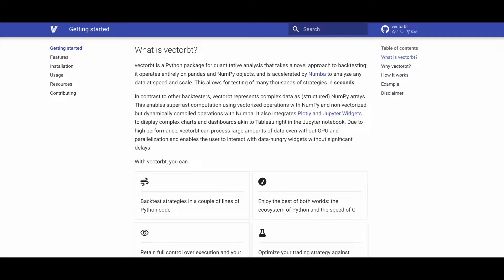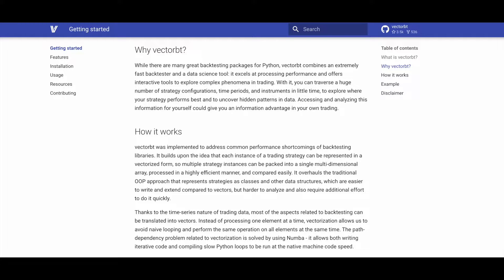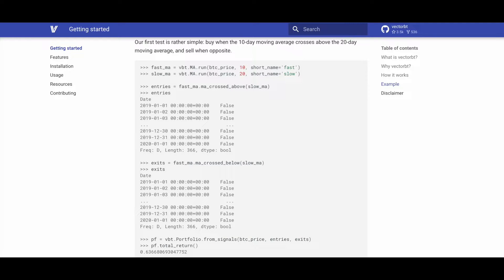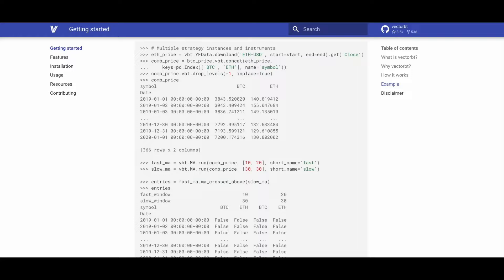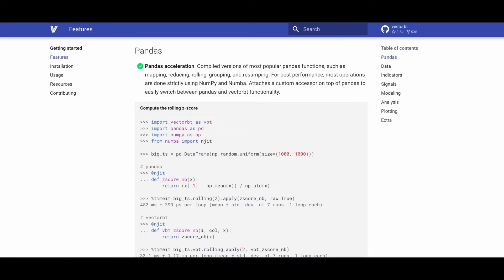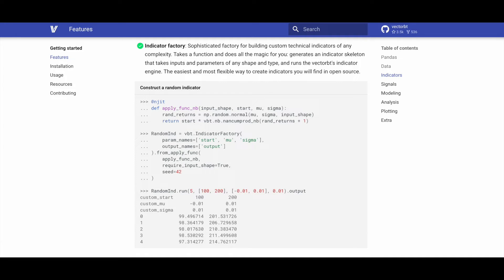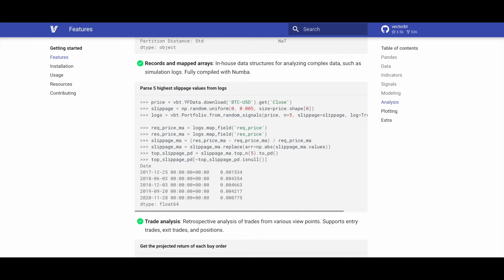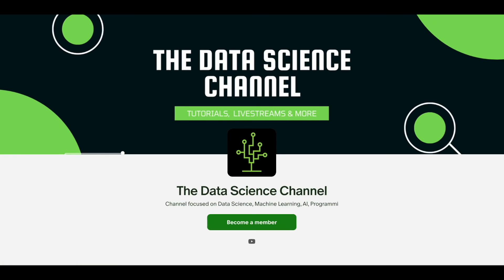VectorBT for Quantitative Analysis in Python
Vectorbt is a Python package for quantitative analysis that takes a novel approach to backtesting: it operates entirely on pandas and NumPy objects, and is accelerated by Numba to analyze any data at speed and scale.